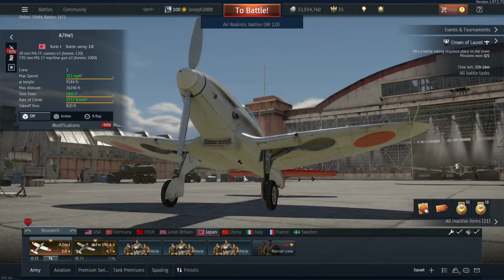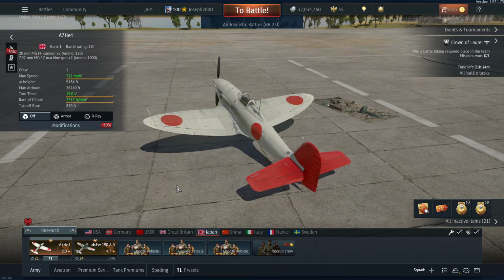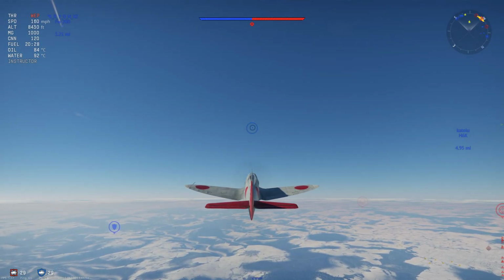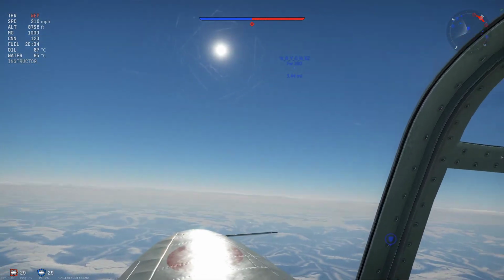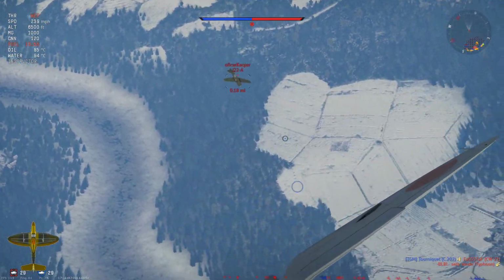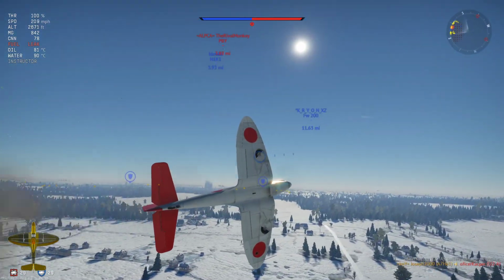War Thunder: A7He1 First Flight. Thanks AA!!!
Hey folks, today its a first flight in the A7He1. This Aircraft is a Japanese He-112 B-0 in Japanese Paint. It feels good to fly and whilst AA Smacks us it doesnt stop us from getting a good result. Hope you enjoy!